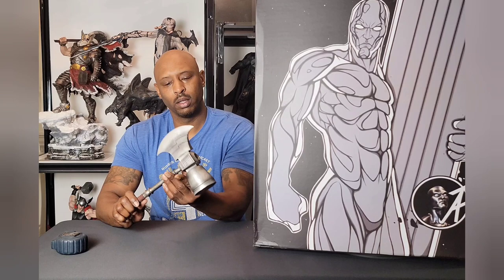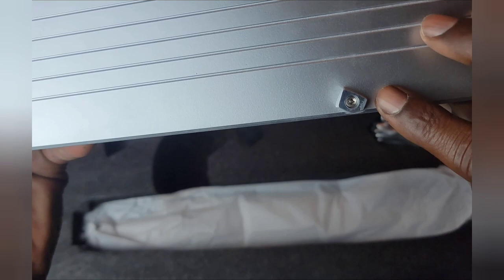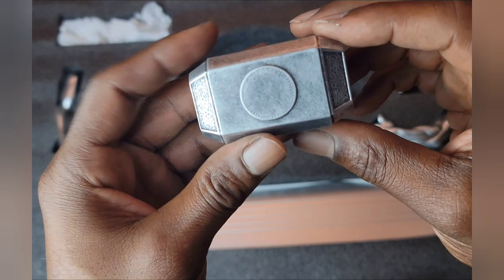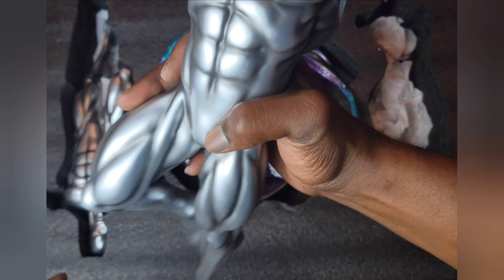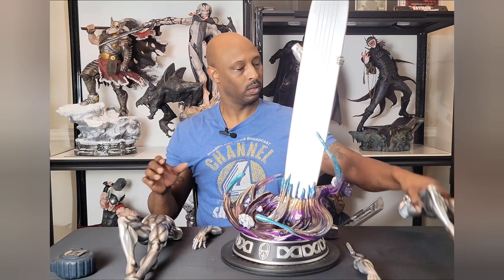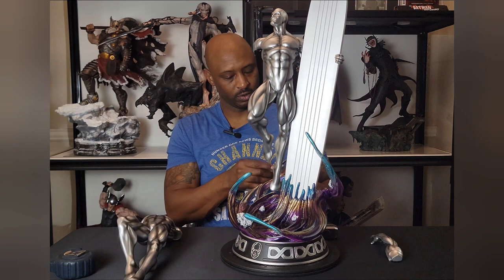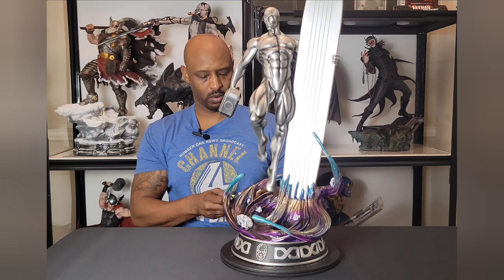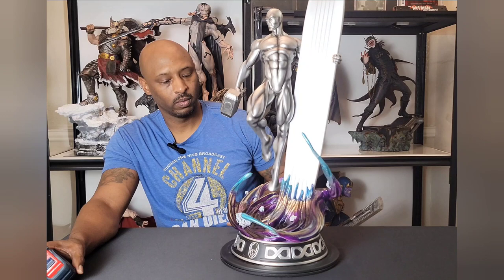Custom Silver Surfer Unboxing and Review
Today I'll be Unboxing and reviewing a custom 1/4 Silver Surfer statue sculpted by Lucas Coelho. Let's go